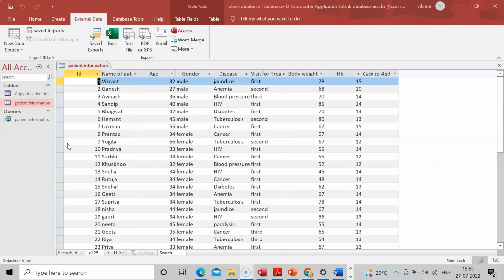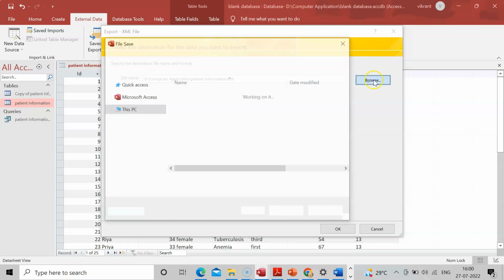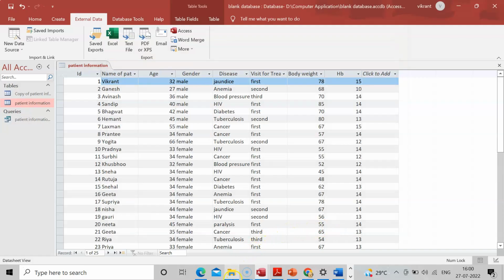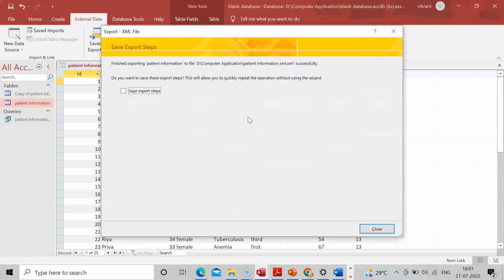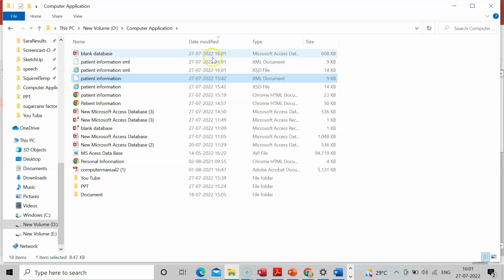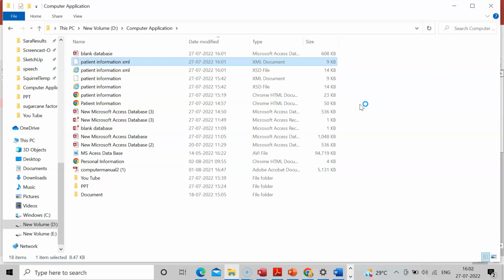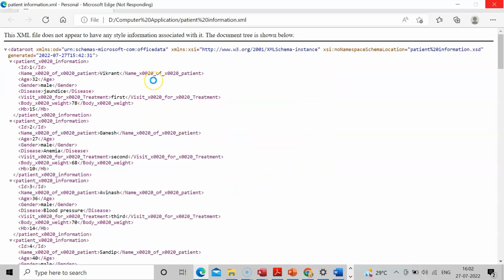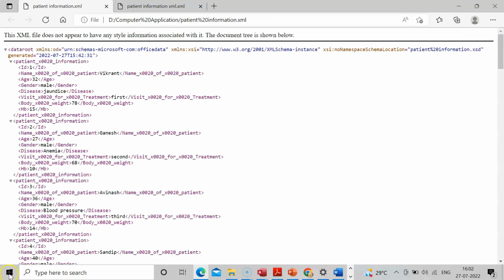BP210P/Practical no-12/Exporting Tables, Queries, Forms and Reports to XML pages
Practical no-12 Exporting Tables, Queries, Forms and Reports to XML pages